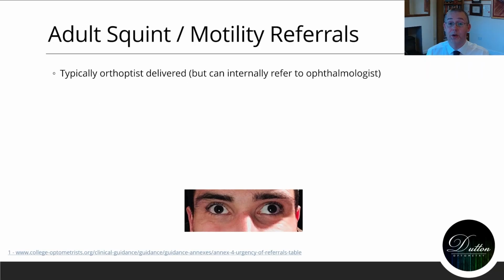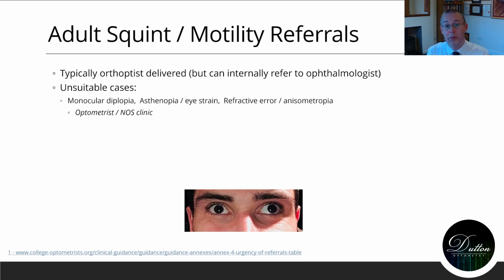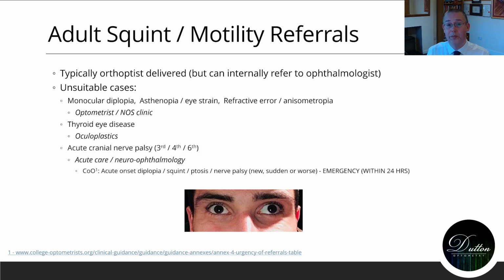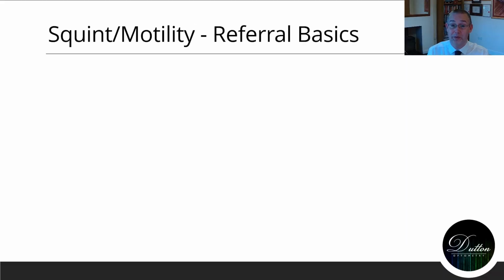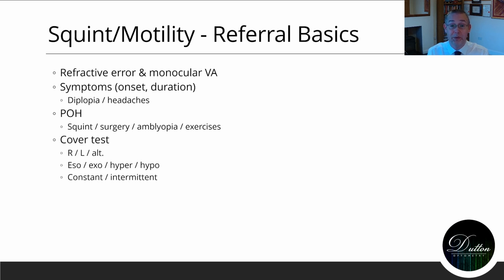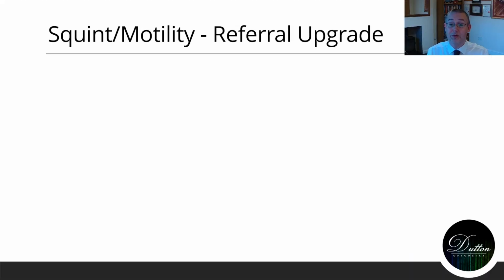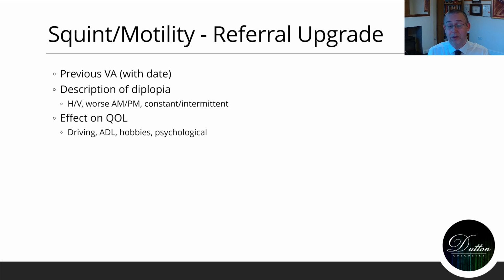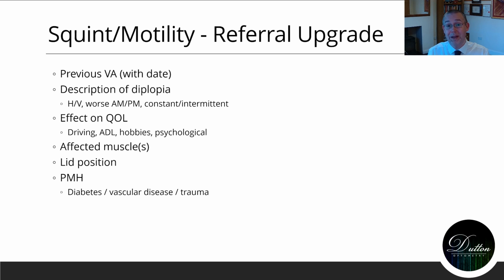Ophthalmic Referrals Series No.10 – Adult squint and ocular motility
'Superb squint/ocular motility referrals' - Information which optometrists might include when making a referral to the adult squint/ocular motility clinic
0:00 - Series introduction
0:16 – Title
0:21 – Series background
0:51 – What goes to the adult squint/ocular motility clinic?
2:20 – Adult squint/ocular motility referral basics
3:20 – Adult squint/ocular motility referral upgrade
4:44 – Thanks